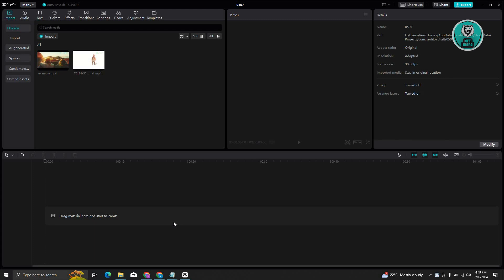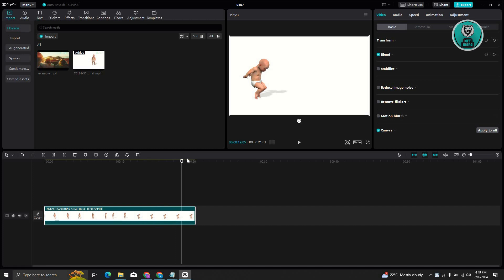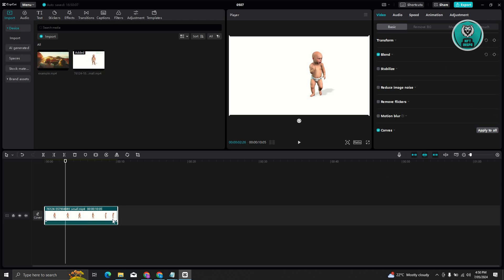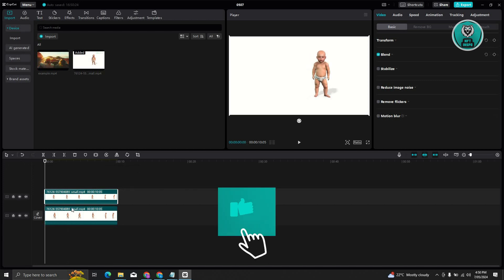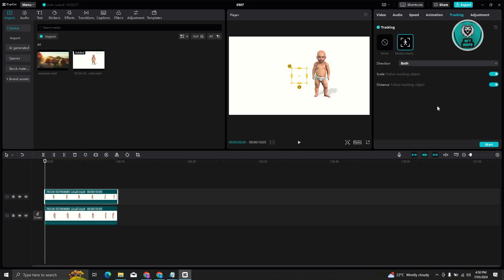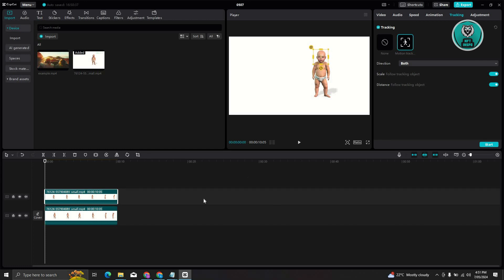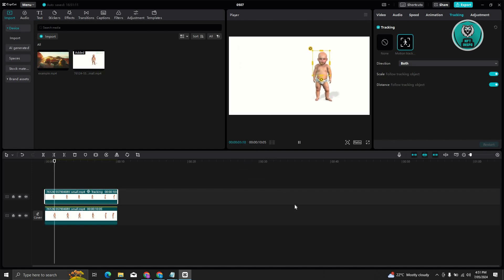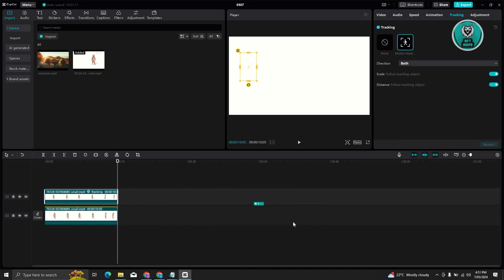How To Use Motion Tracking On CapCut PC (2025)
Learn how to use motion tracking features on CapCut PC to enhance your video editing skills with this comprehensive tutorial.